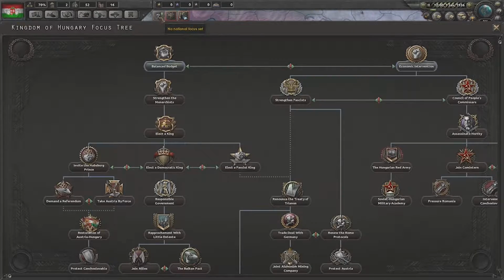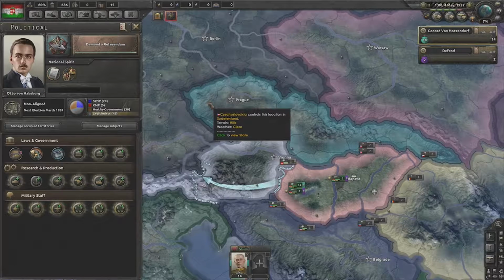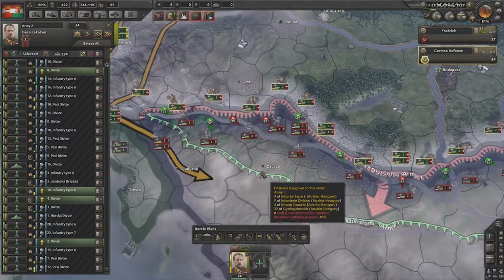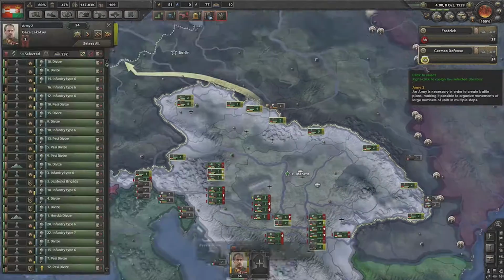Hearts Of Iron 4 Death Or Dishonor Review